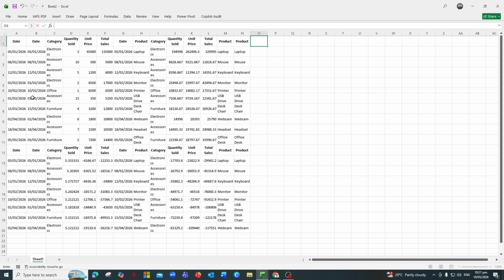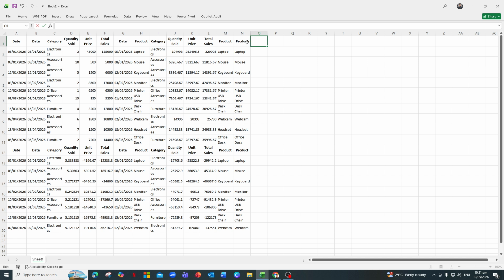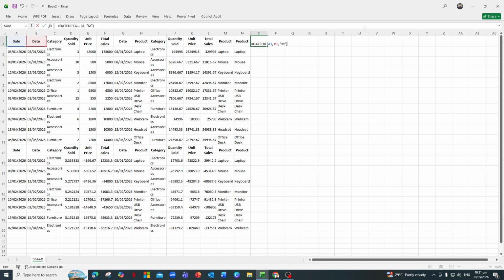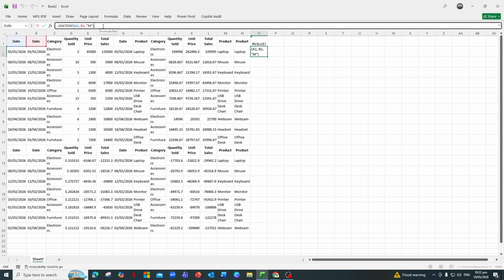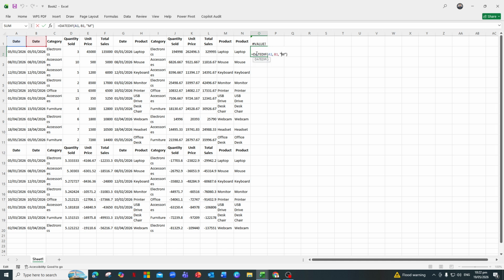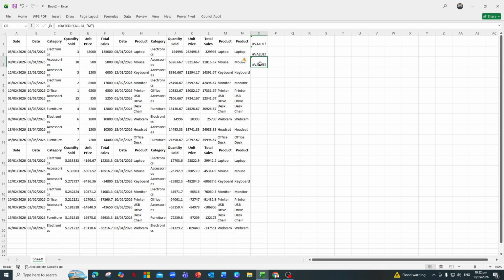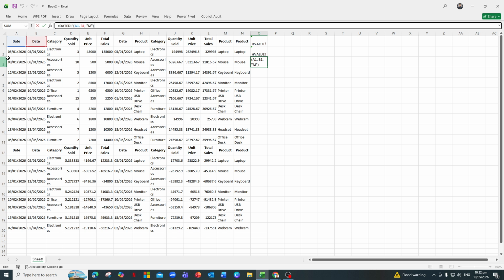How to Count Days, Months, or Years Between Dates in Excel DATED IF Function (Latest Update)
How to Count Days, Months, or Years Between Dates in Excel DATED IF Function

Learn how to count days, months, or years between dates in Microsoft Excel using the DATEDIF function step by step in this easy tutorial. Discover how to calculate age, work duration, project timelines, and time differences accurately in Excel. Perfect for beginners, office work, HR tasks, and data analysis.

In this tutorial:
✔ How to use the DATEDIF function in Excel
✔ How to calculate days between two dates
✔ How to calculate months and years in Excel
✔ How to calculate age using DATEDIF
✔ Excel date formulas and tips

This tutorial is useful for attendance tracking, payroll, HR records, project management, and reporting.